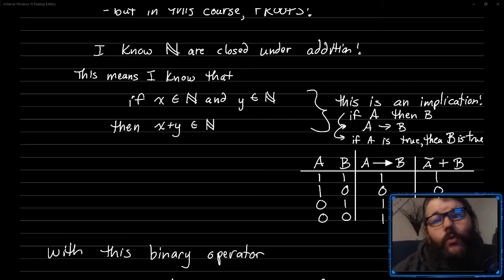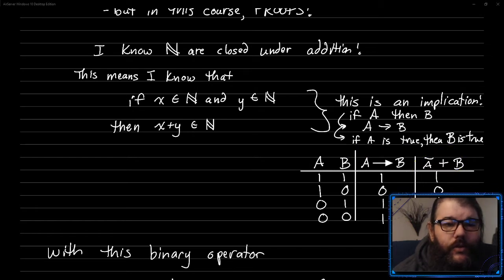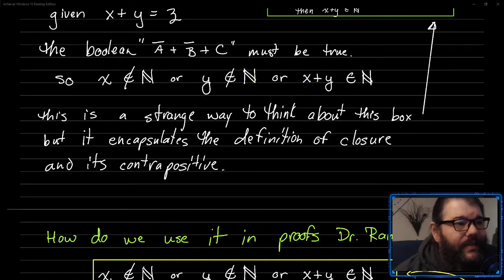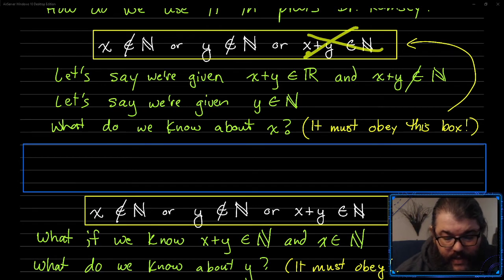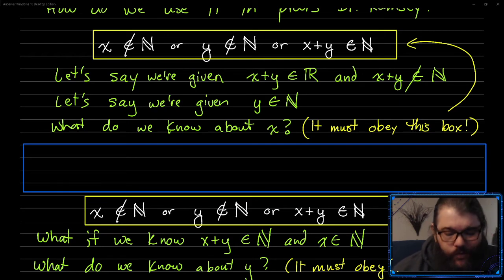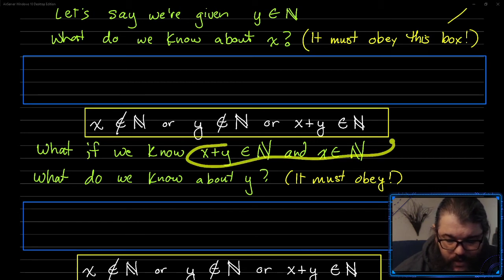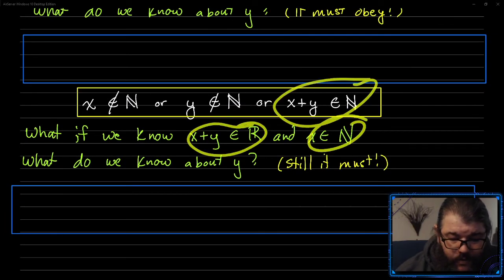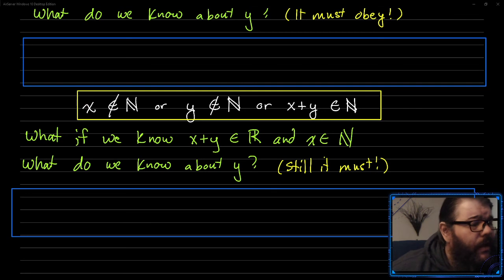Closure as an Implication and Logic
Closure is an if/then statement. Which is an implication that we can turn into a boolean expression. Of course, with a binary operator this turns into a situation where we use deMorgan's Law to cut through things and get them into a simple expression and then proof stuff using them.